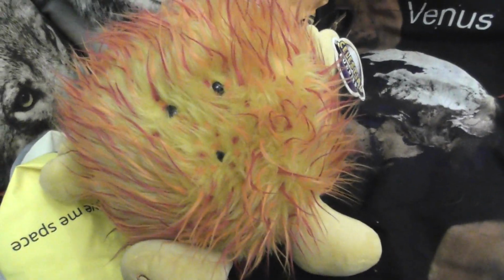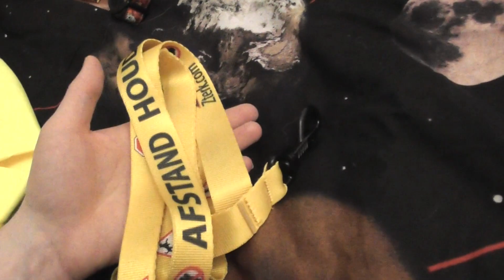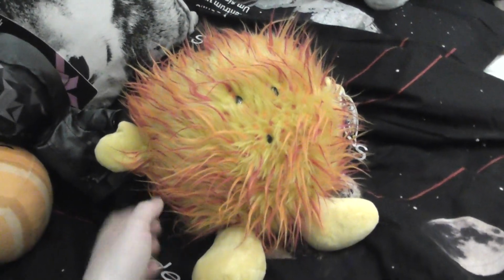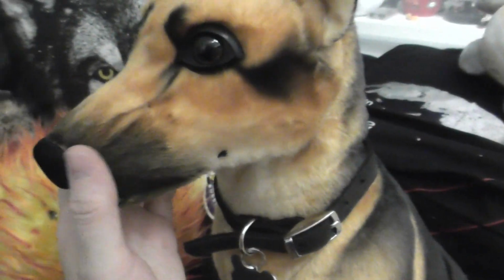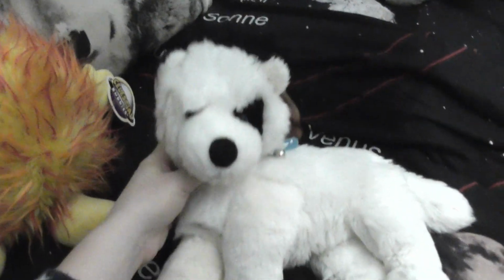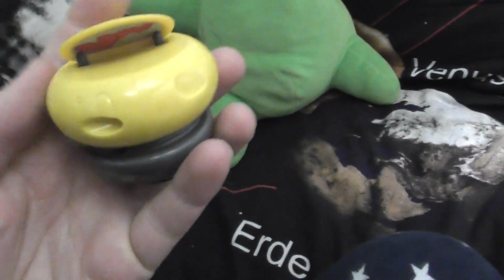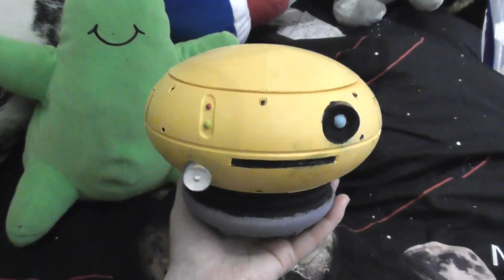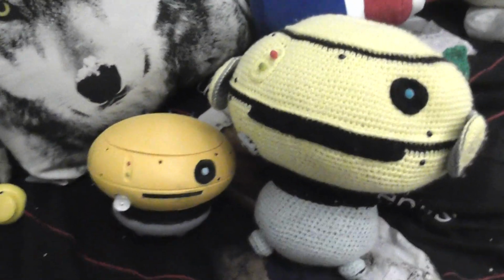A haul with the sun